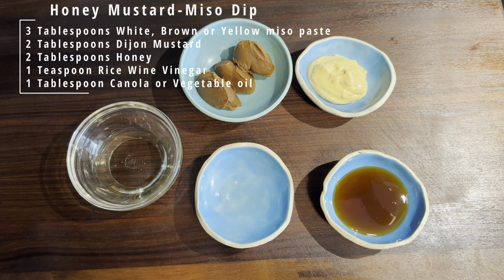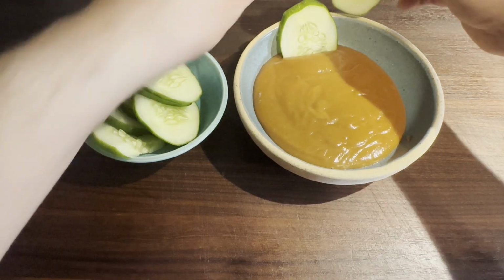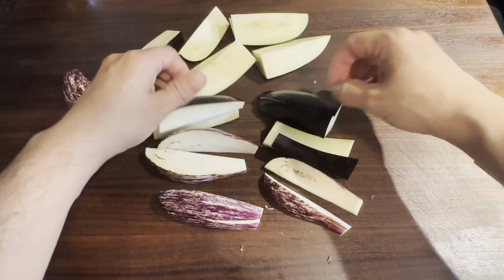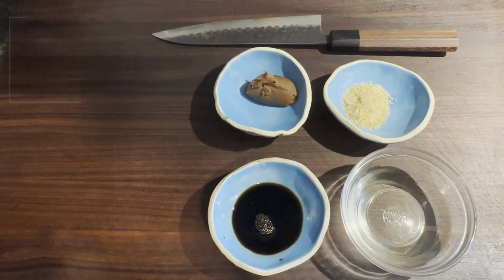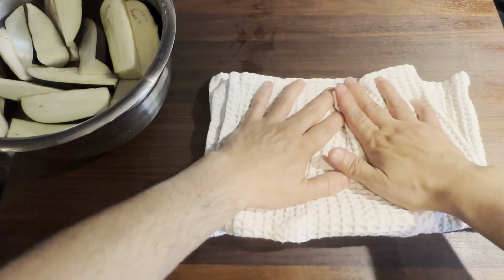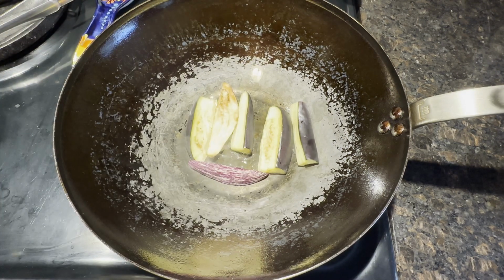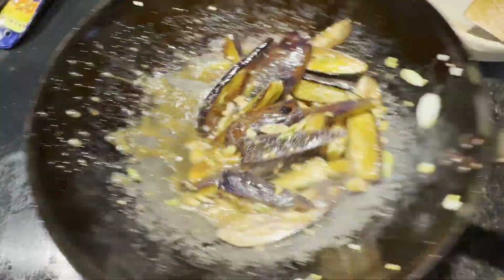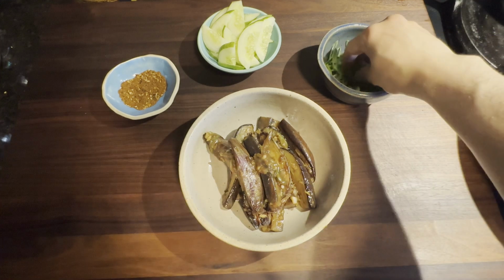Expert Tips: Kenji's Eggplant with Miso & Sake Recipe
🔥 Ready to level up your stir-fry game?🔥

In this episode of Cookbook Chronicles, we dive into Kenji Lopez-Alt’s masterful Stir-Fried Eggplant with Sake & Miso recipe! Learn pro tips for perfectly tender eggplant, balanced with umami-packed miso and the subtle sweetness of sake. Whether you’re a seasoned wok enthusiast or just starting, this recipe will elevate your kitchen skills. Grab your wok and let’s get cooking!